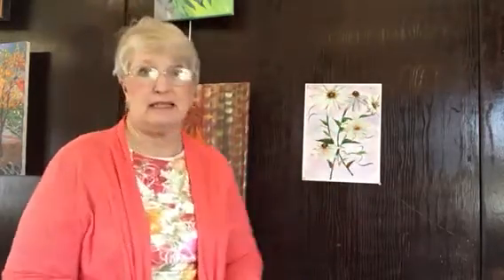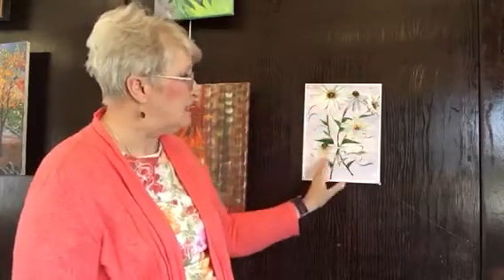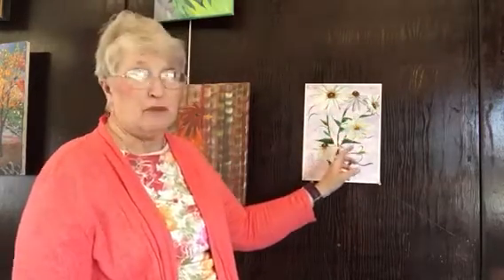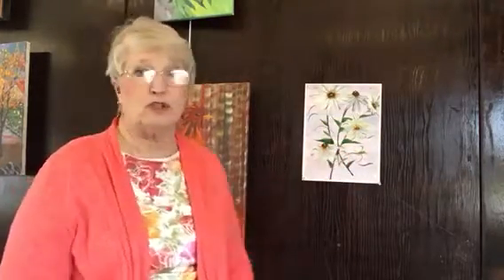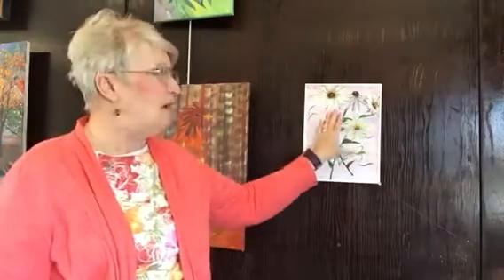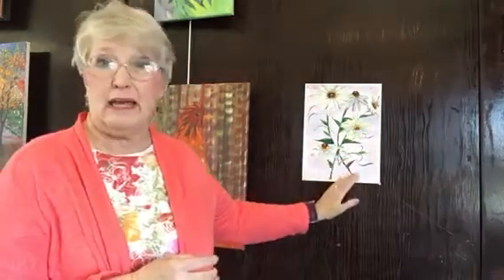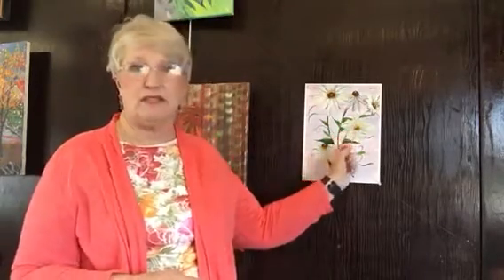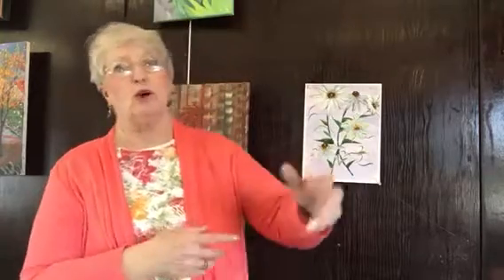Free Daisy Painting Info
This short video explains my free Daisy painting class, what you'll get and how to get it.  to view all my classes and full art course.